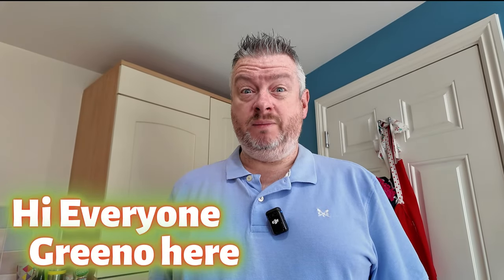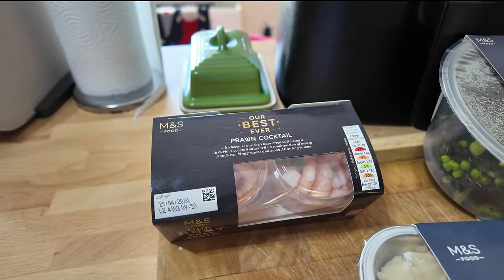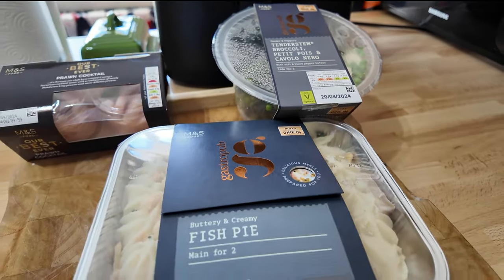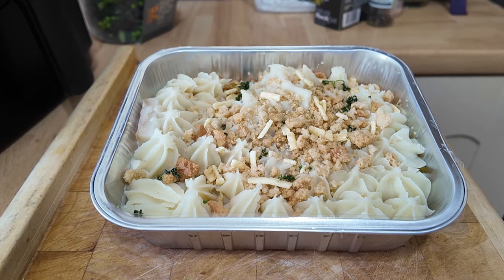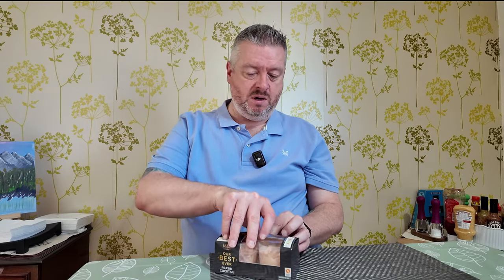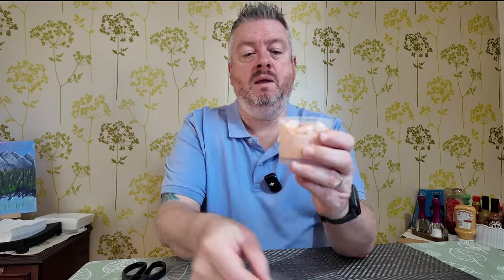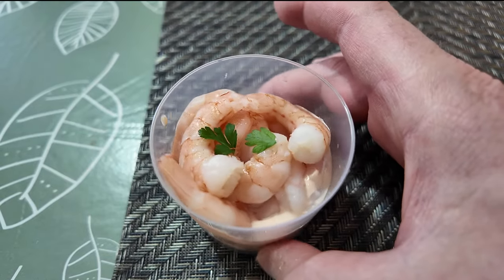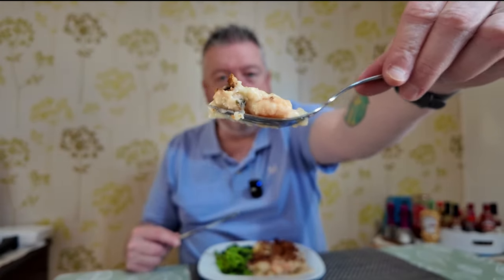This is not just a FISH PIE… Reviewing M&S Gastropub FISH PIE & PRAWN COCKTAIL !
It's Friday, and we're supposed to eat fish on a Friday right?

I've been to an M&S Food Hall, and treated myself to their Gastropub meal deal, buying a prawn cocktail starter, and fish pie main with some green vegetables...

It's cost £12... food this expensive has got to be tasty right. right ???